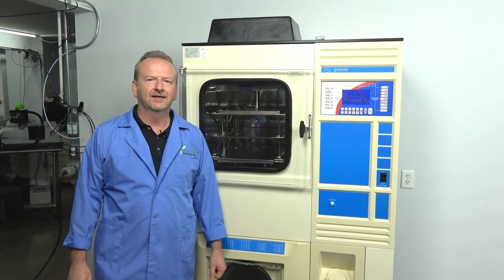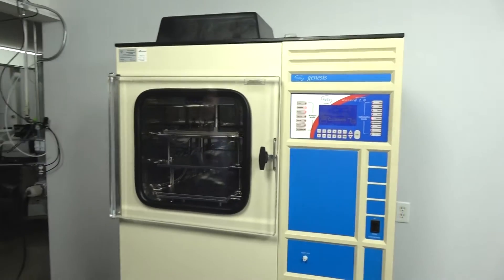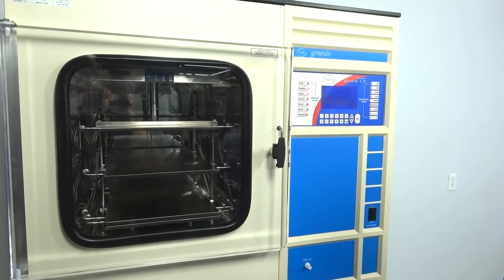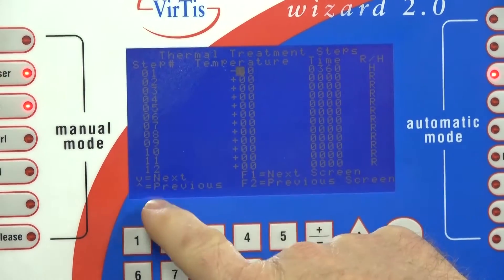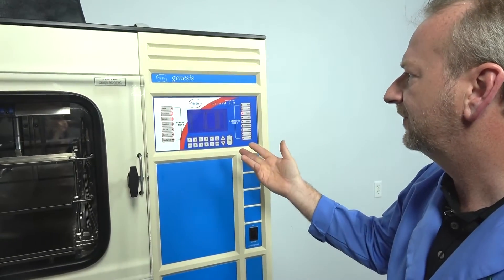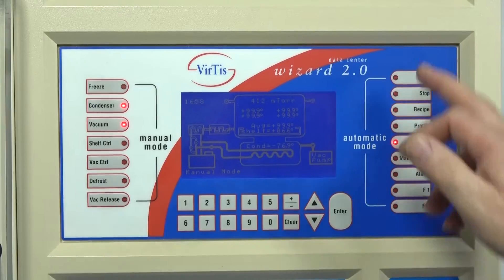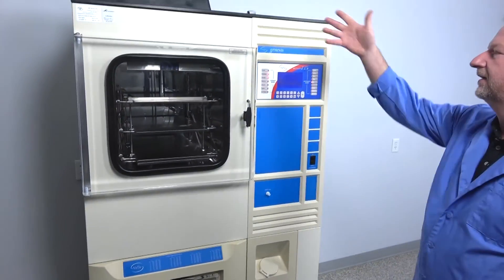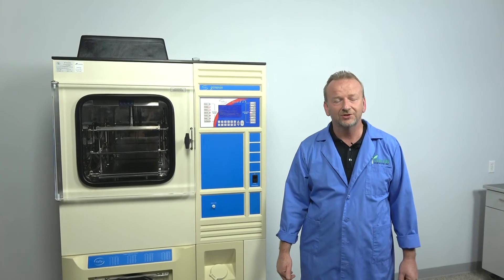VirTis 25L Genesis SQ Super XL-70 Stoppering Tray Shelf Freeze Dryer Lyophilizer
This VirTis Genesis 25XL stoppering tray shelf freeze dryer is available for purchase at New Life Scientific.

If you're looking to acquire a different freeze dryer, then we may have one available that meets your needs. Our stock varies throughout the year, but you can view this page to see the other freeze dryers we currently have available for purchase